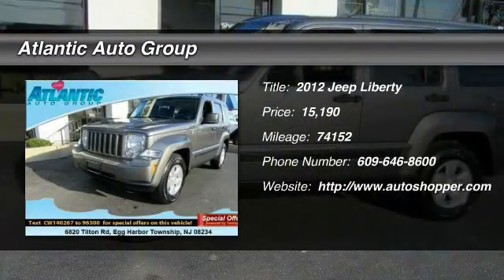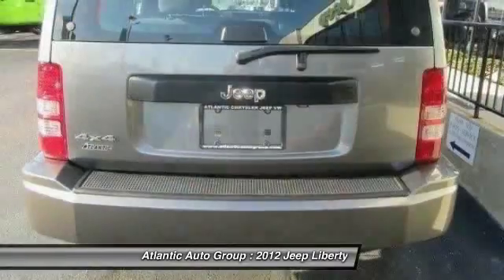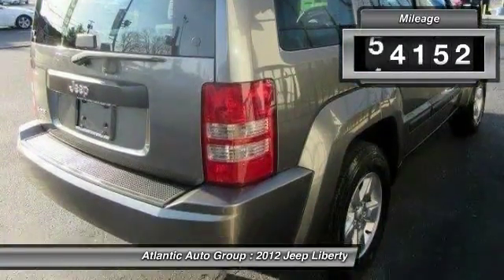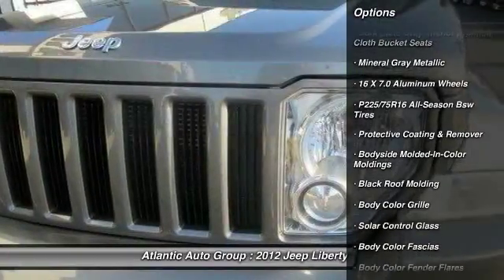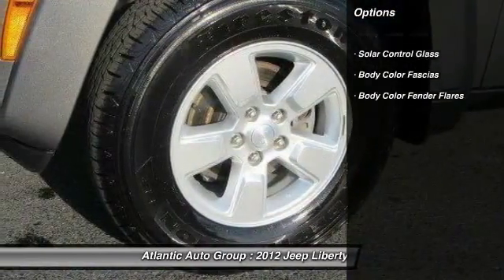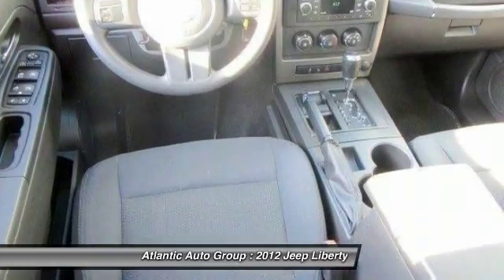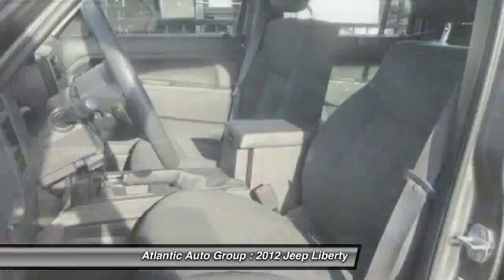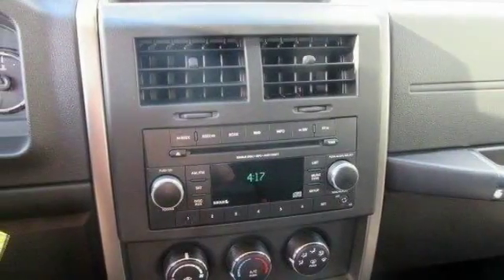2012 Jeep Liberty Sport Egg Harbor Township NJ 08234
2012 Jeep Liberty Sport